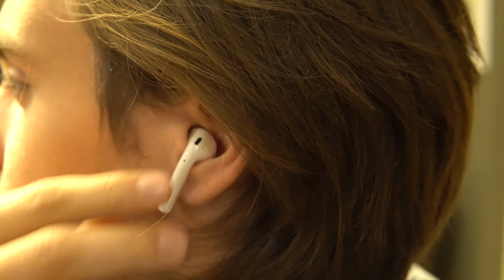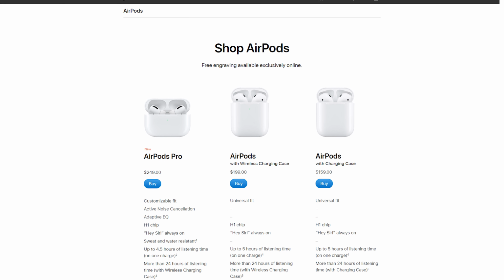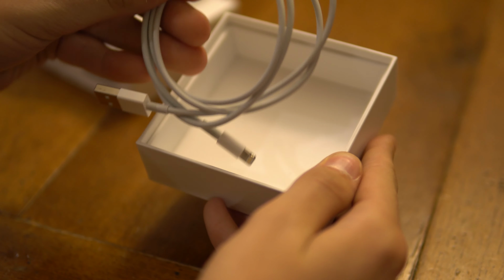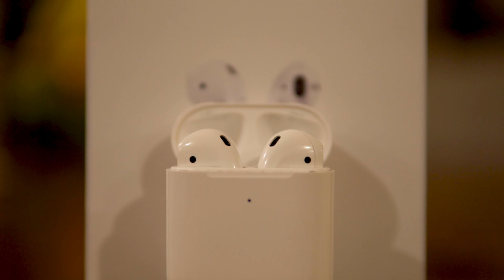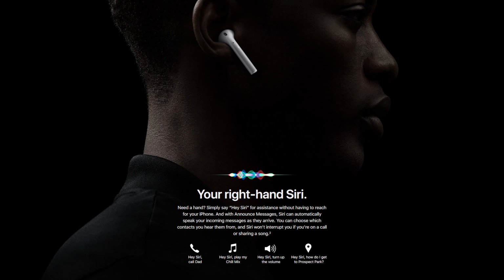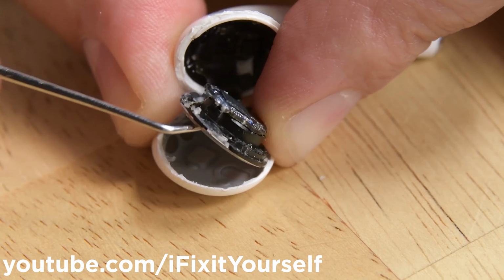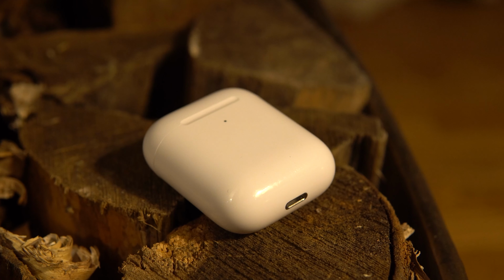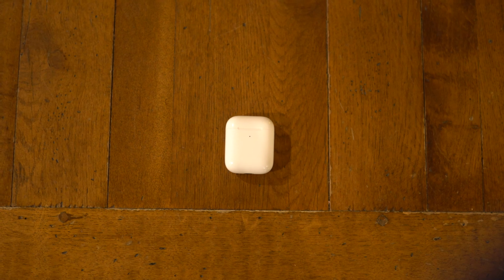Apple AirPods 2 Review | The best gets even better!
The Airpods 2 refresh is an impressive yet subtle upgrade to the original airpods. In this video I give you my opinions on the product and tell you why you should consider buying them for this Christmas.

Written & Hosted by Aaron
Shot & Edited by Chris
Thumbnail by Connor